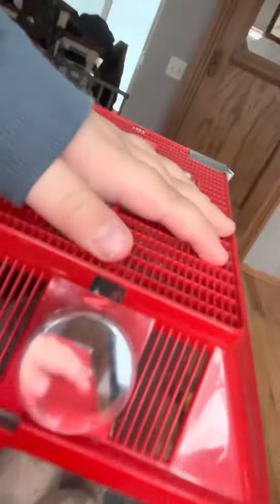How to get crickets out of a cricket box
I might sound a little sick